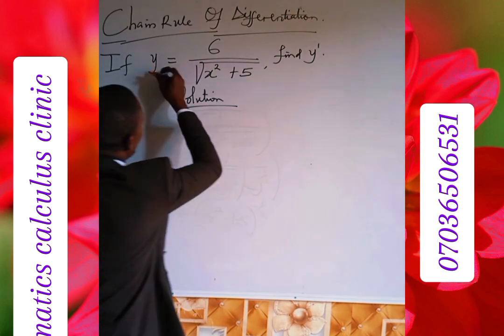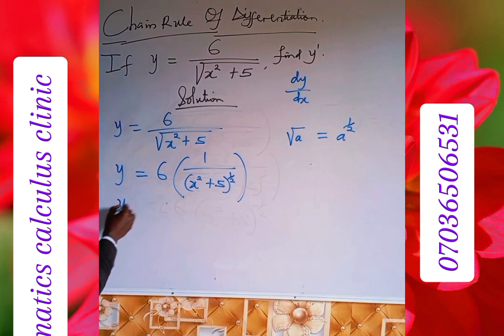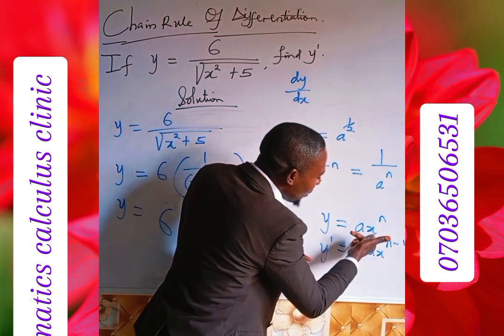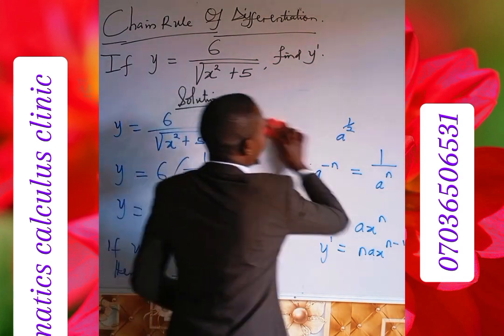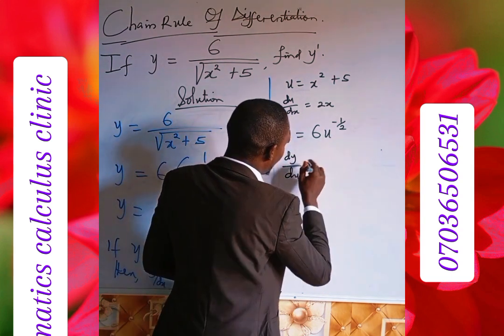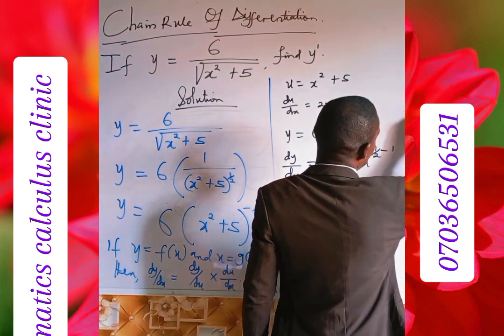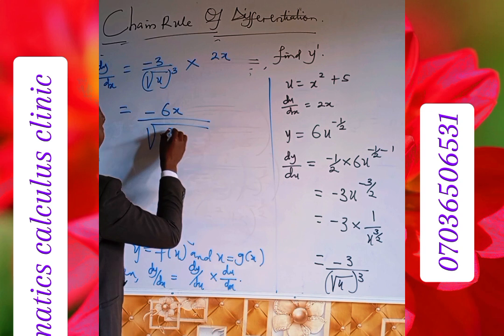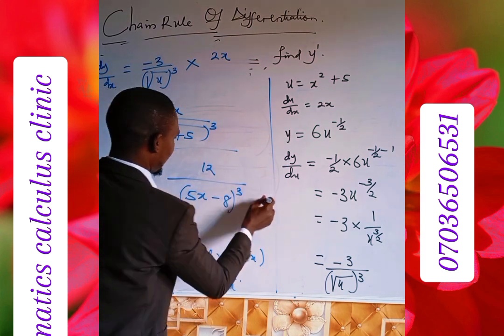August 7, 2024